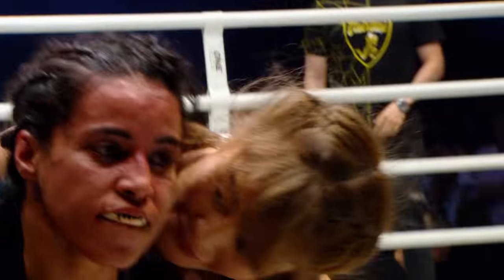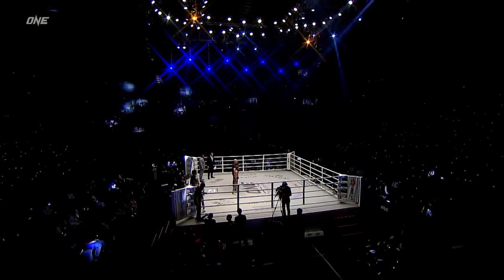Stamp vs. Puja Tomar | Full Fight Replay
Before former two-sport queen Stamp Fairtex squares off with Brazilian upstart Julie Mezabarba in the ONE Women's Atomweight World Grand Prix semifinals at ONE: NEXTGEN, relive her electrifying mixed martial arts showdown with Indian warrior Puja Tomar in 2020!